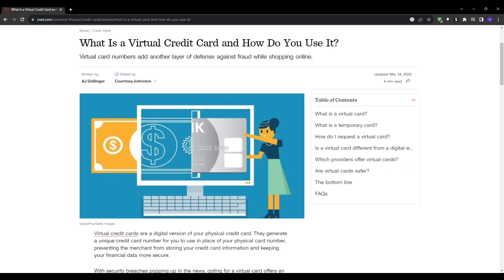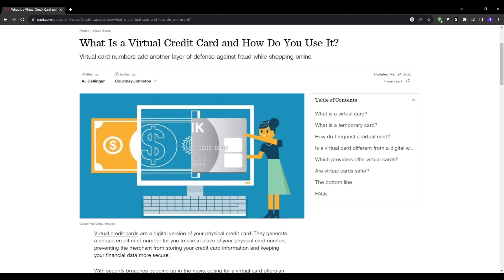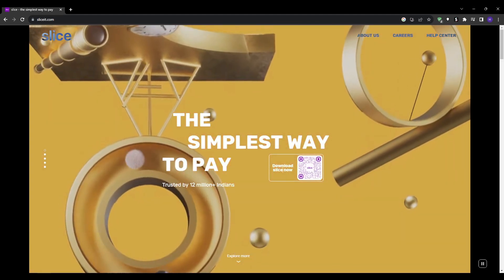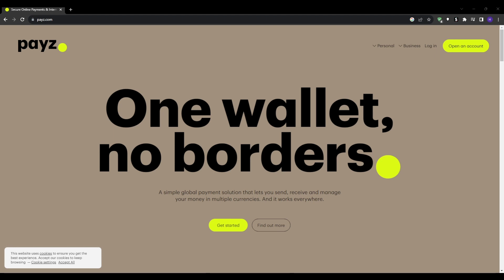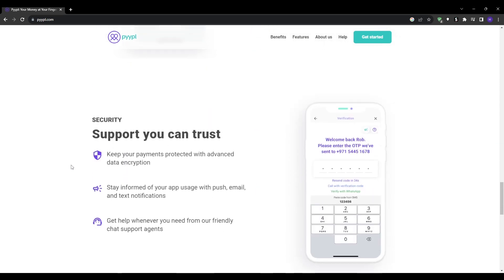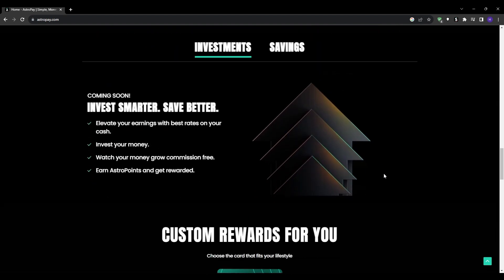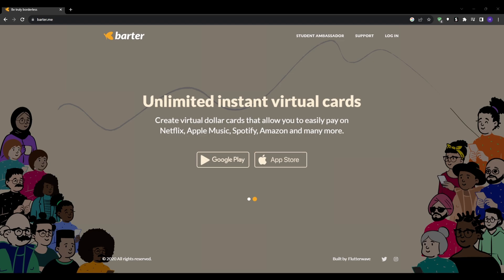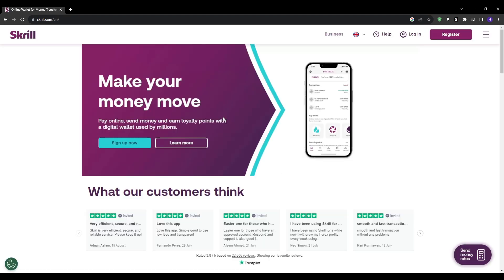How To Get A Free Virtual Card For Trials | Virtual Cards Tutorial 2025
Overview 00:00
First option sliceit 00:40
Second option EcoPays 01:37
Third option pyypl 02:35
The fourth option astropay 03:17
Fifth option Barter 03:55
Sixth option skrill 04:27